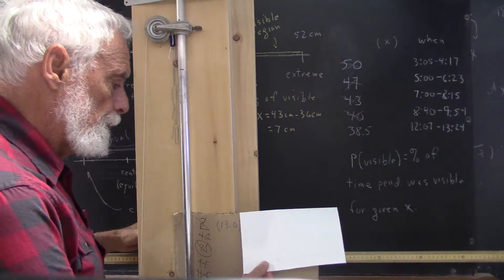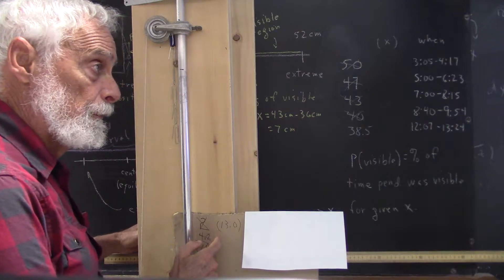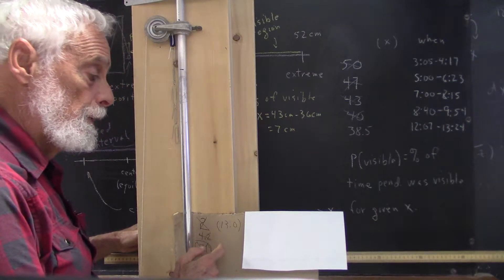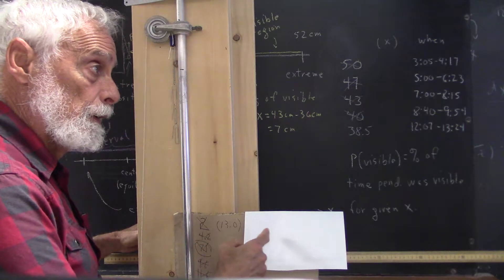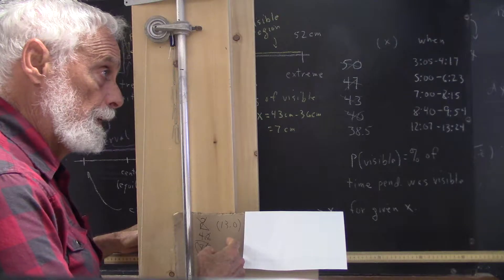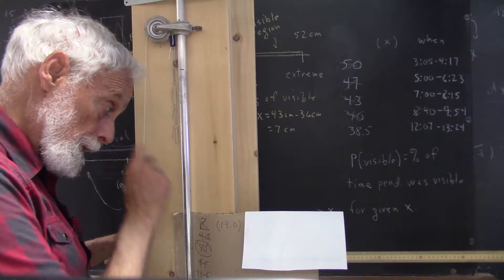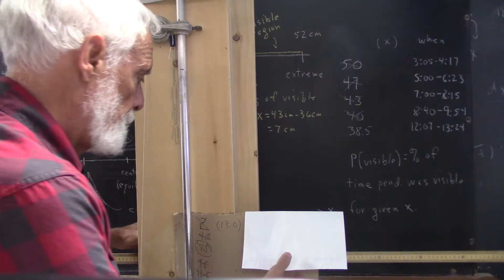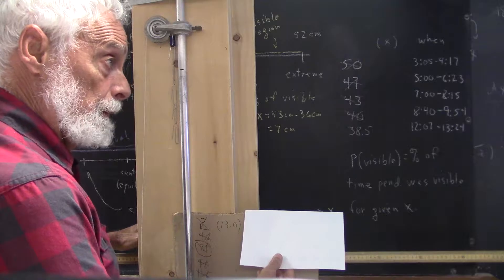dag mvi7179 subsequent pendulum experiment masked pendulum position 13 0